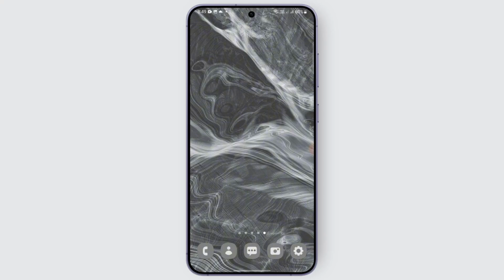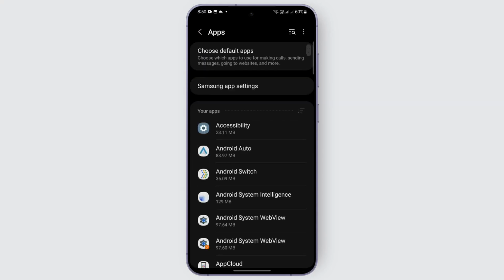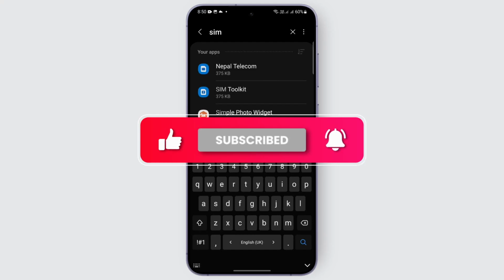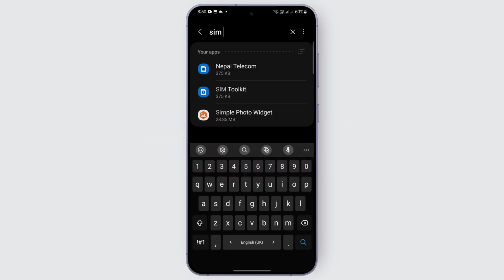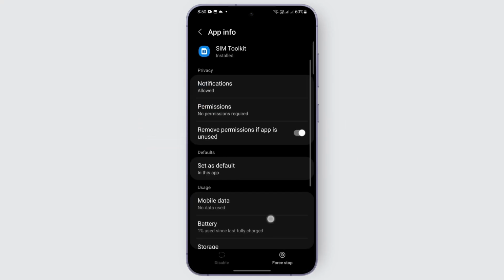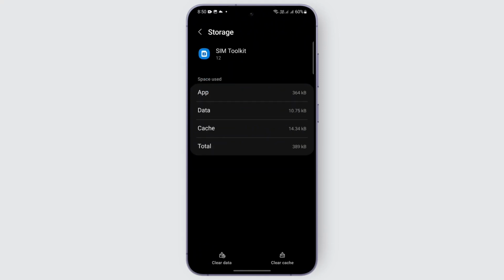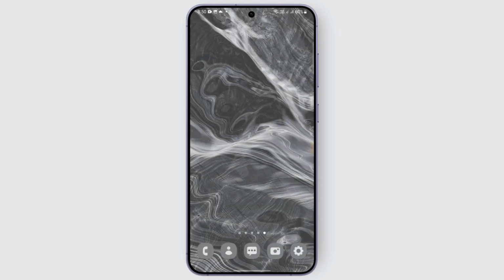How to Fix Sim not Detected Error on Android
Learn how to fix the "SIM not detected" error on Android with this step-by-step guide! This video will walk you through troubleshooting solutions, including checking the SIM card placement, resetting network settings, and verifying carrier compatibility. Whether you're asking, "How do I fix the SIM not detected issue on Android?" or looking for quick fixes, this tutorial has you covered. Watch now to resolve the SIM card error and reconnect to your network!

Timestamps:

00:00 How to Fix SIM Not Detected Error on Android
00:10 Common Reasons for SIM Card Issues on Android